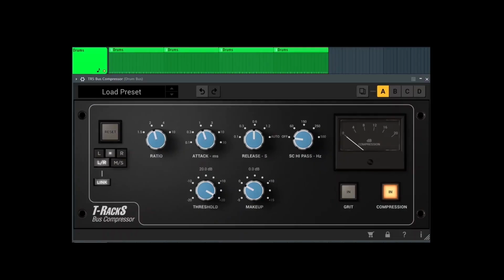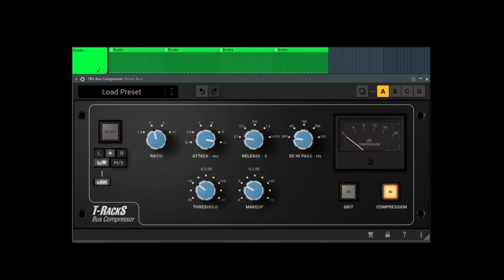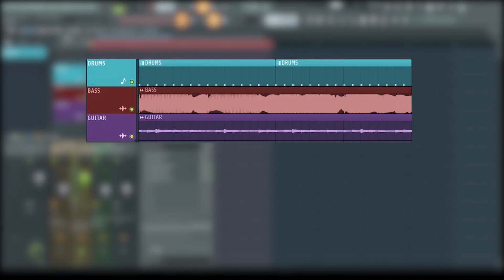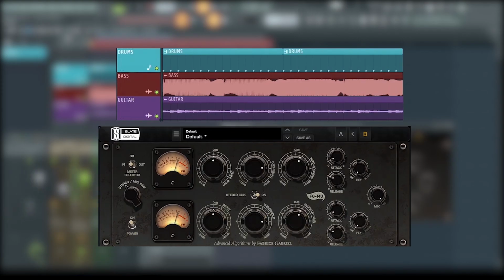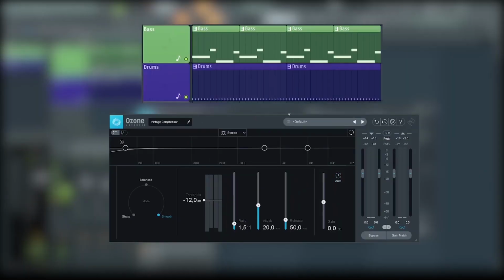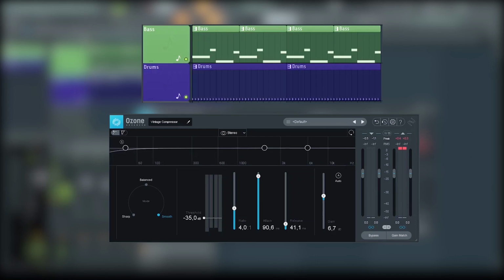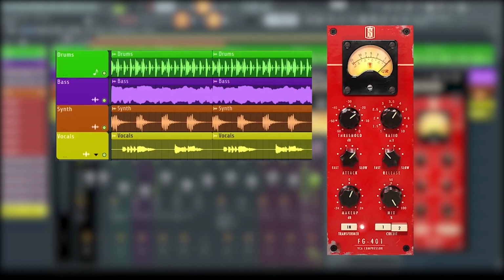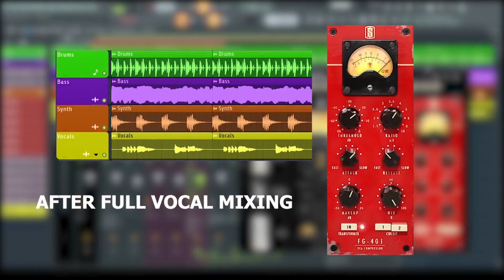7.Examples in action.ts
compressores